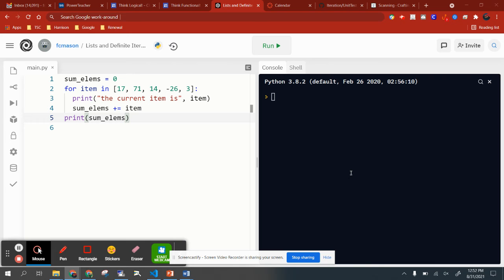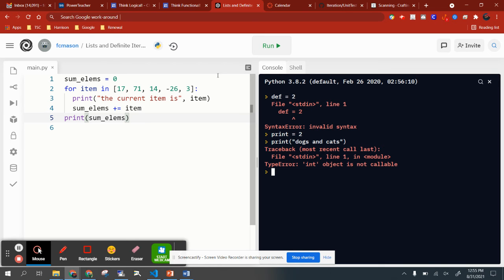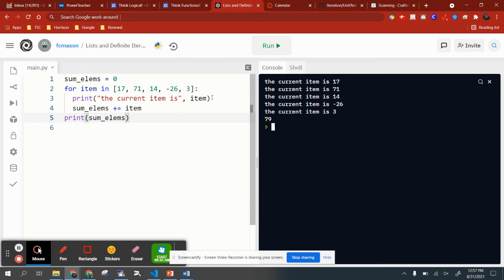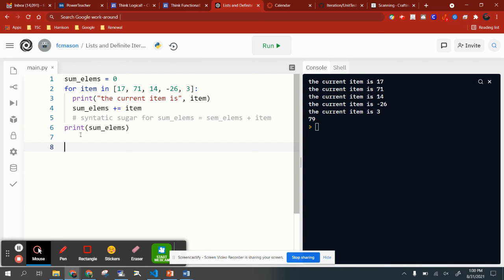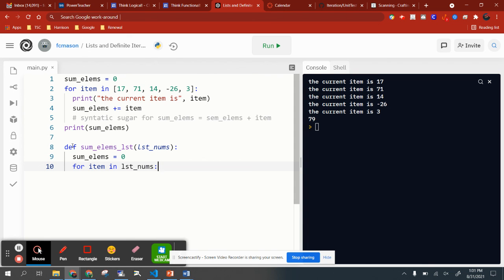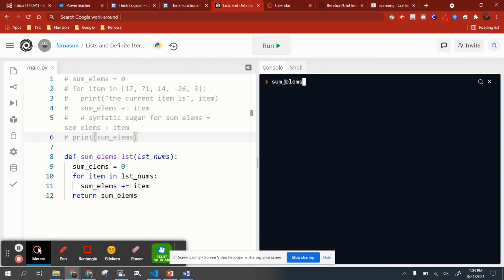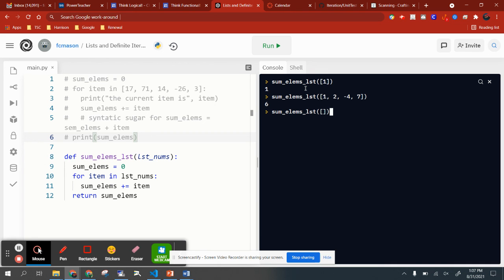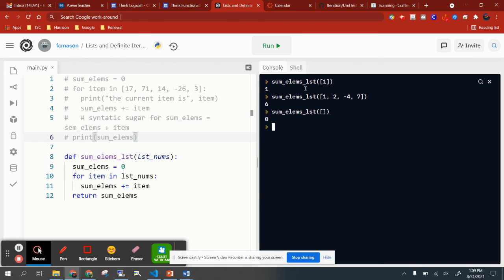Make It a Function